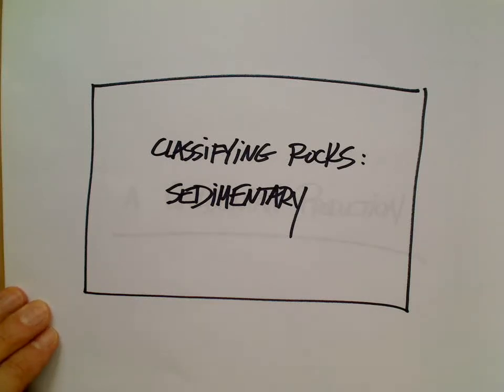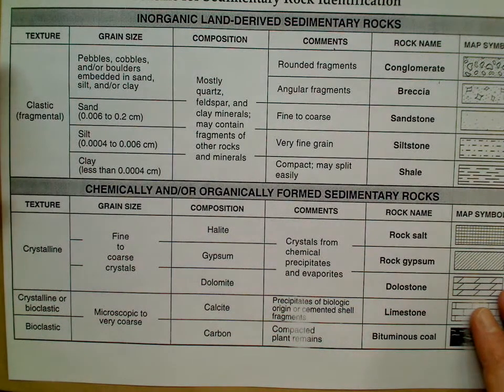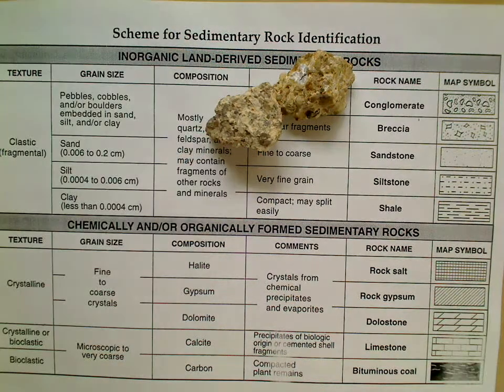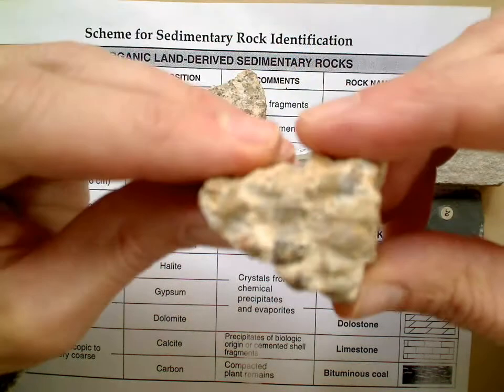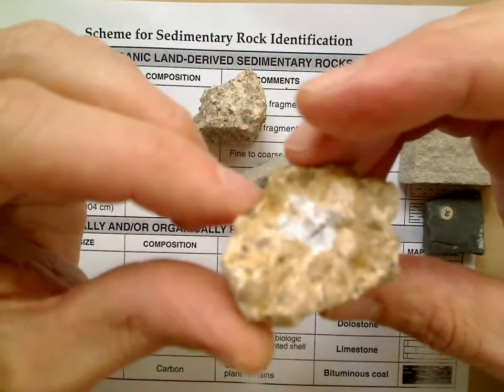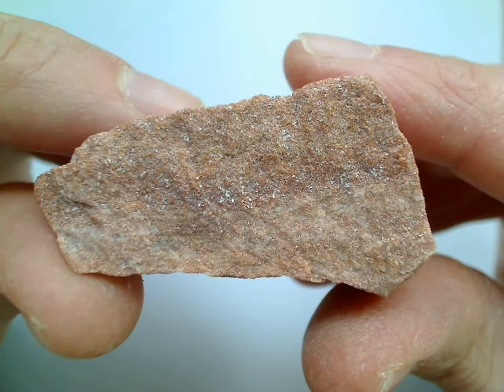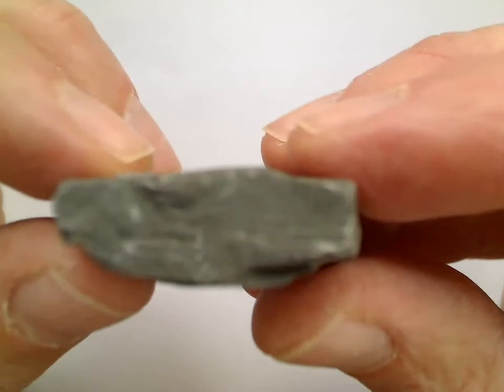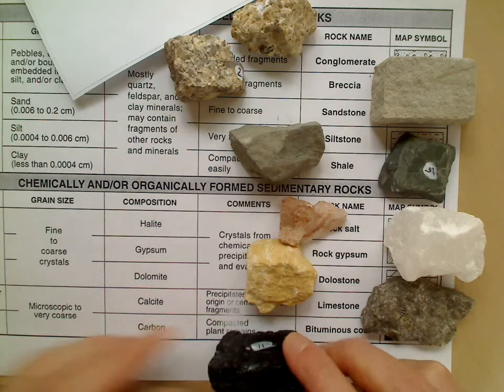Sedimentary Rocks Egg Carton Review